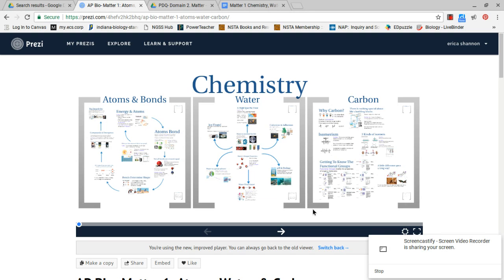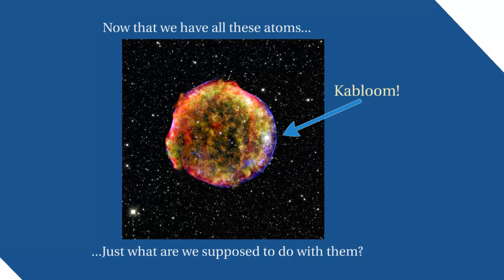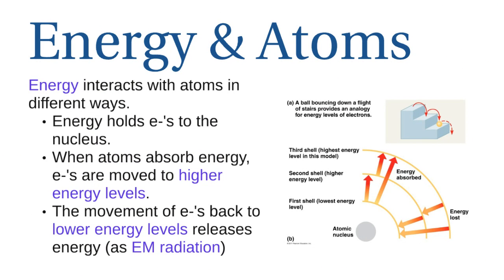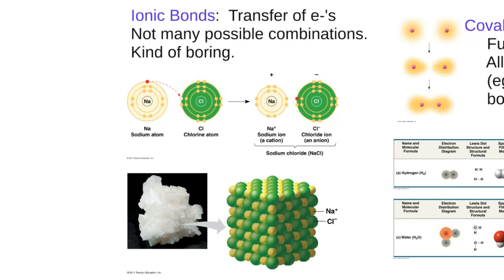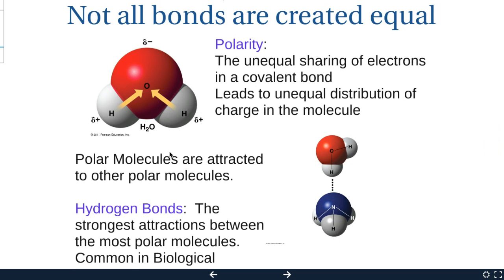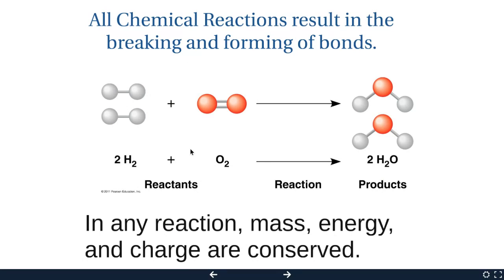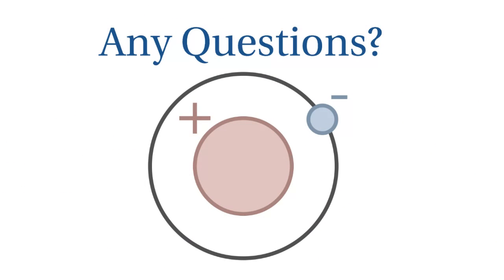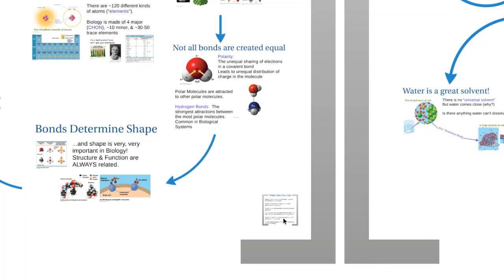Matter Prezi Part 1